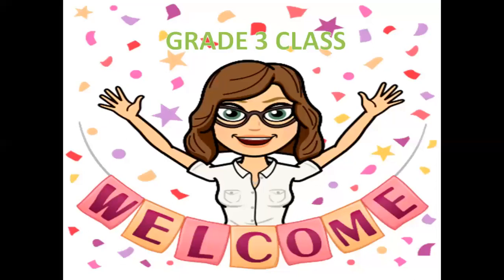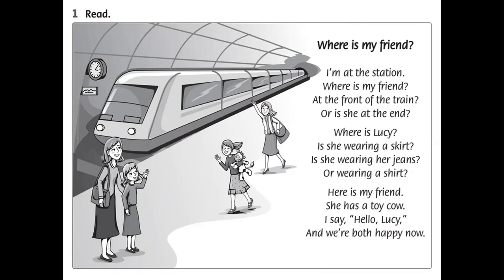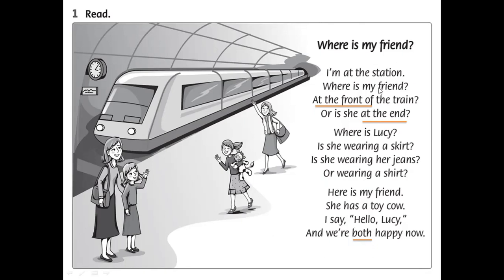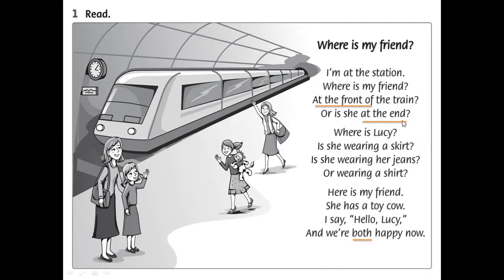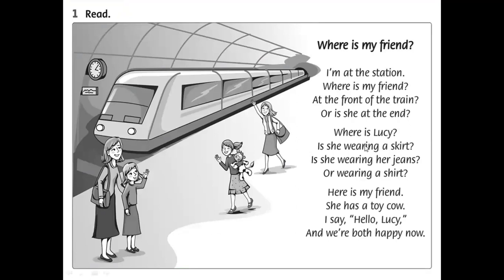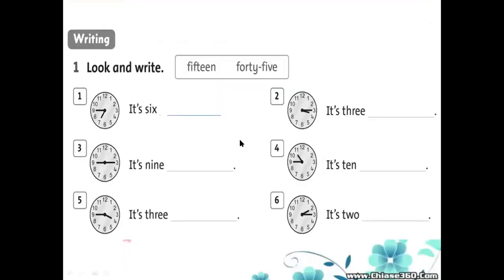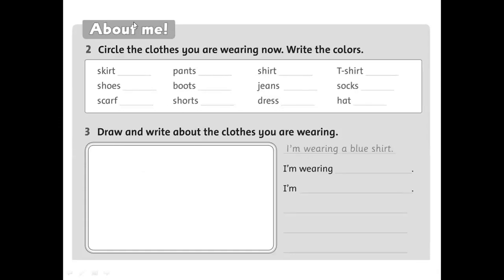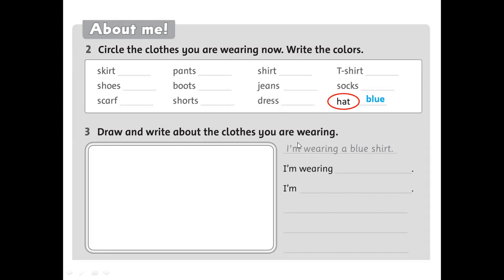Tuần 24 - Môn anh văn - Khối 3 - Thứ 6 ngày 10 tháng 4 năm 2020